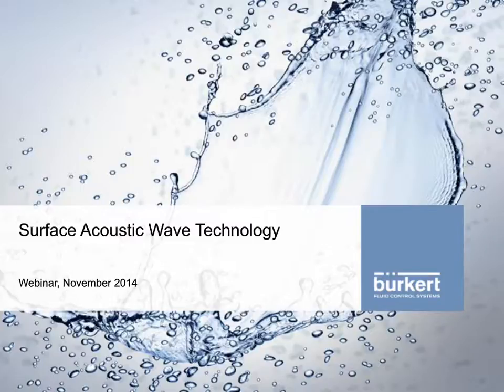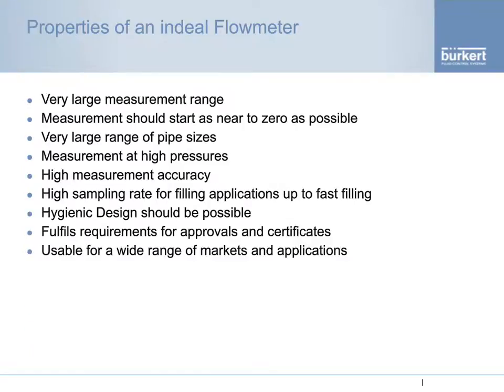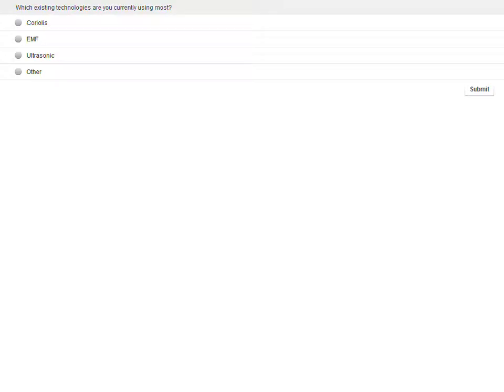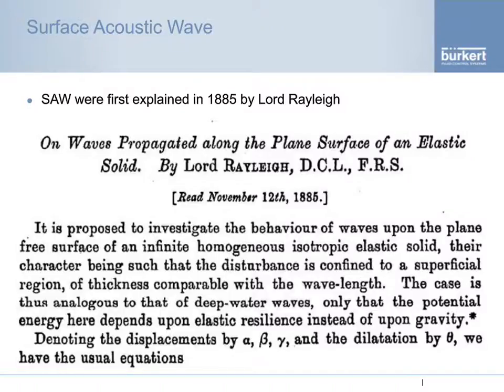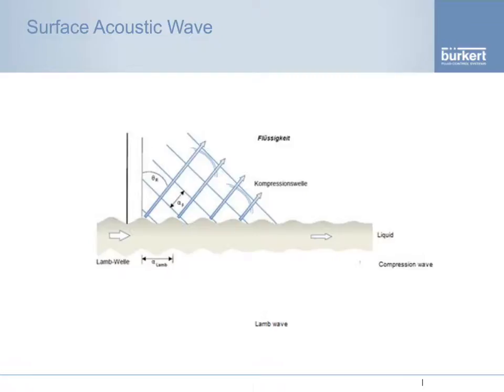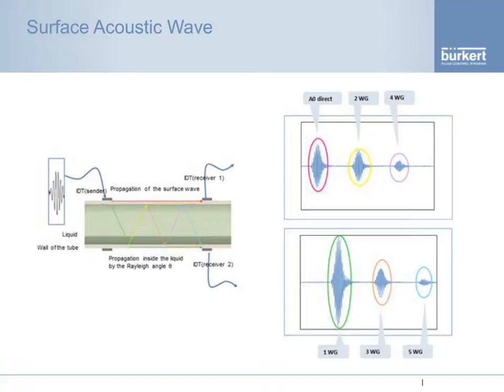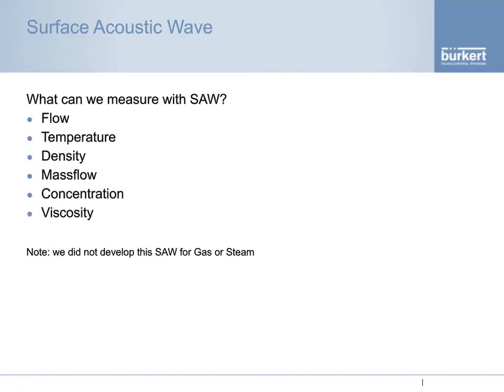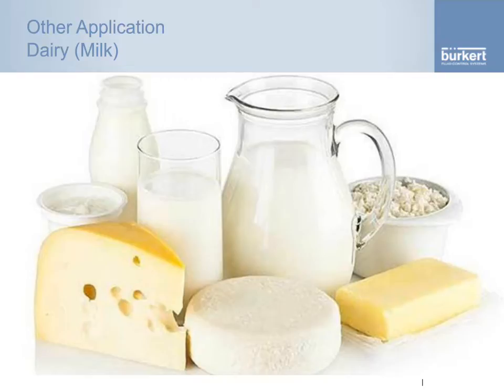Bürkert: Webinar SAW Technology (FLOWave)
With the new FLOWave, Bürkert demonstrates a true development leap in flow measurement. Two colleagues from the Segment Management has host a free webinar about our new flow meter.